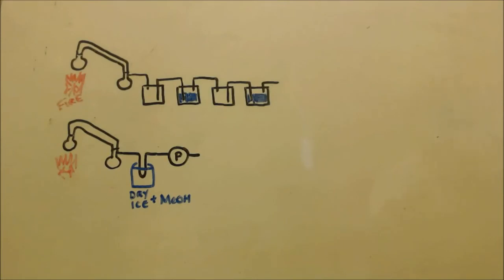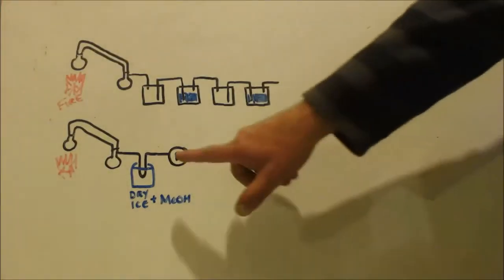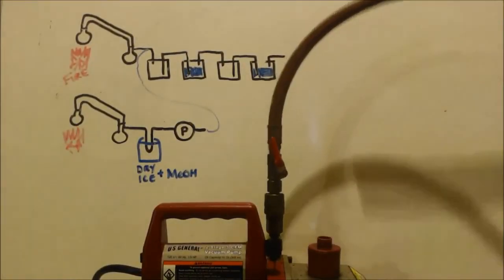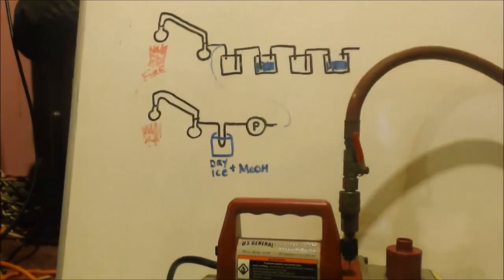MAKE PHENYLETHENE (styrene) VIA DEPOLYMERIZATION OF POLYSTYRENE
Making the monomer styrene via depolymerization.,. HOW TO MAKE PHENYLETHENE (styrene)...commonly known as STYRENE or styrol. Basically it is just a depolymerization reaction. This video has been simulated but i will talk as though it really happened. This chemical may be illegal to make in your area